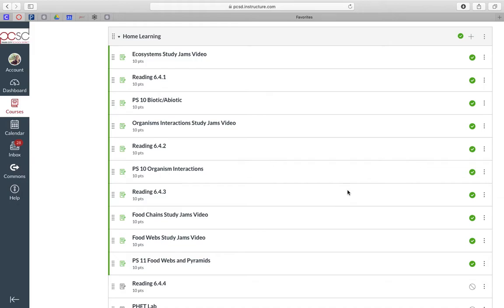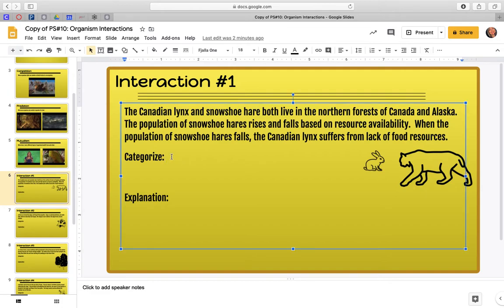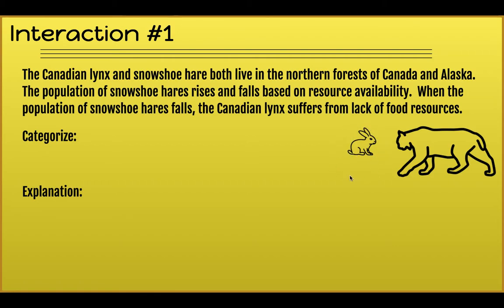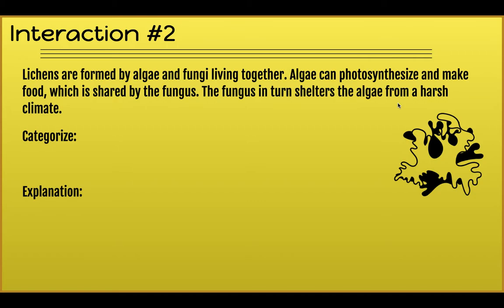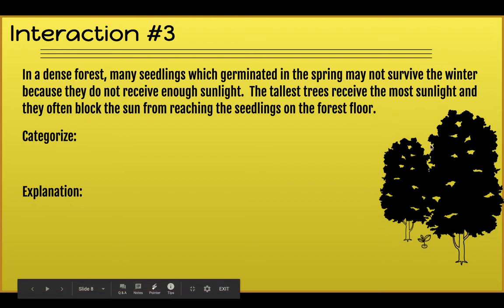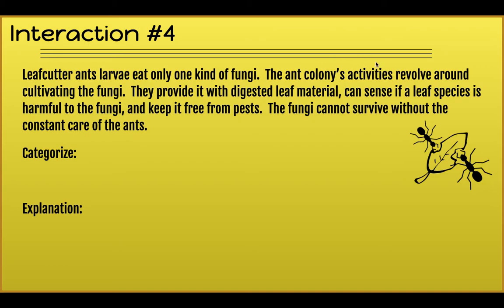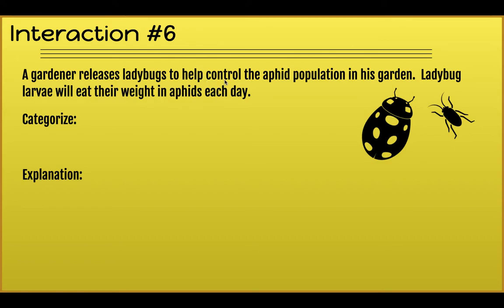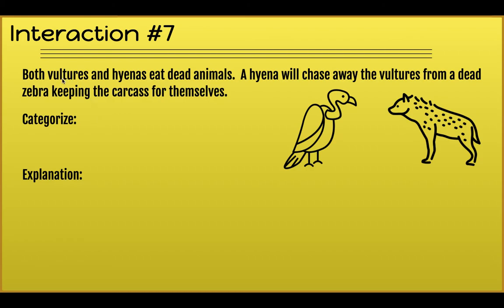PS 10 Organisms Interactions Screencast